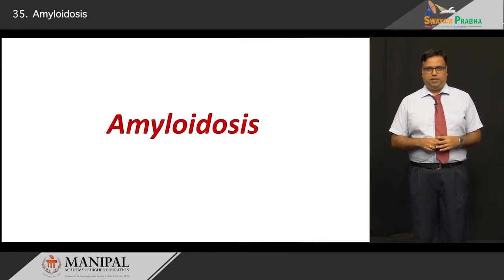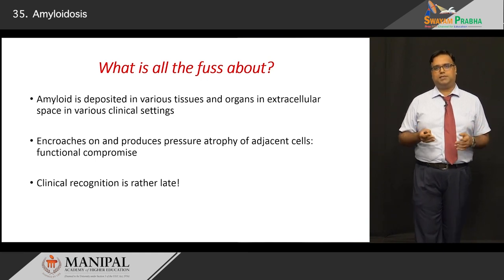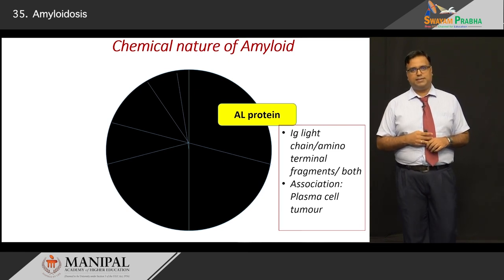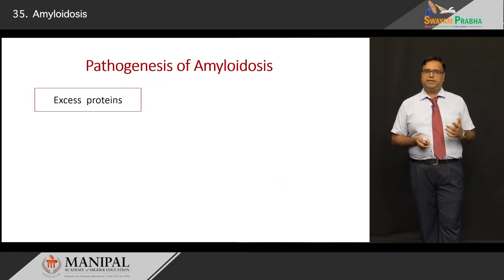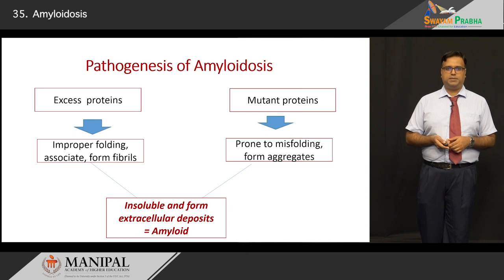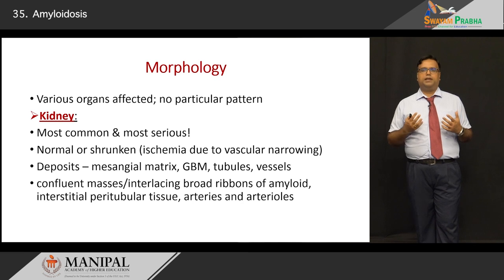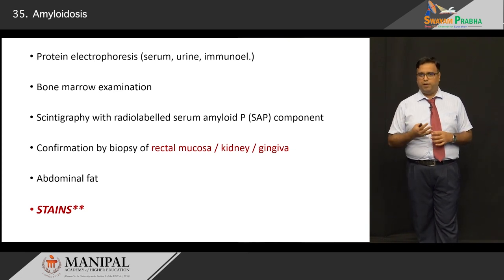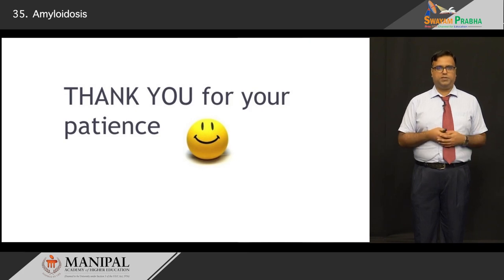Amyloidosis 6.8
Subject : Medicine